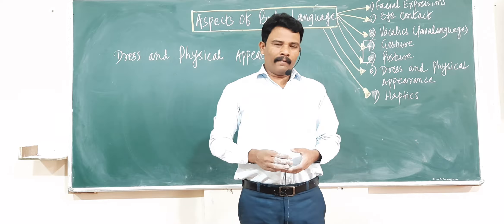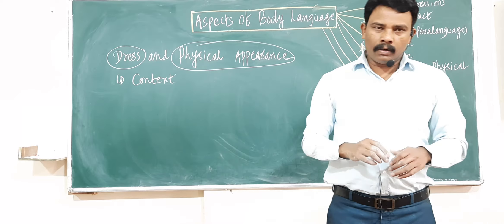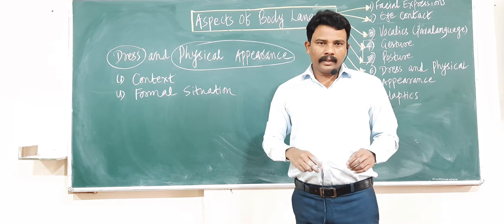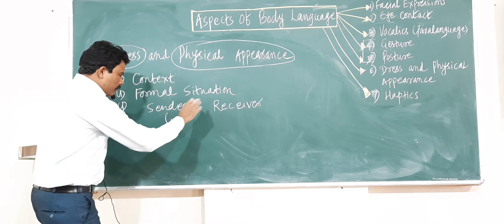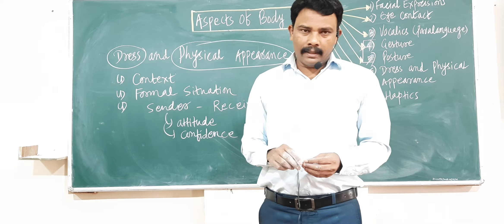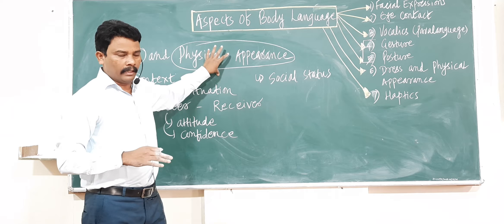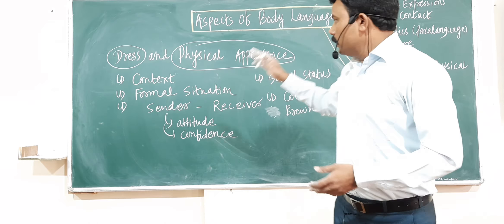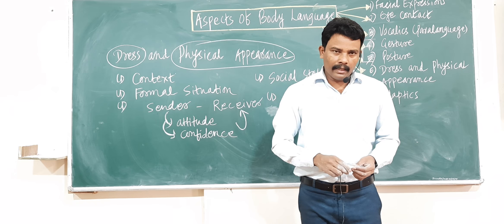13. Dress and Physical Appearance # Business Communication # Communication Skills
This video lesson is about 'Dress and Physical Appearance' as one of the aspects of Body Language. It also states its significance in the process of communication.

EnglishGuruforAllDr.SandippGawate#